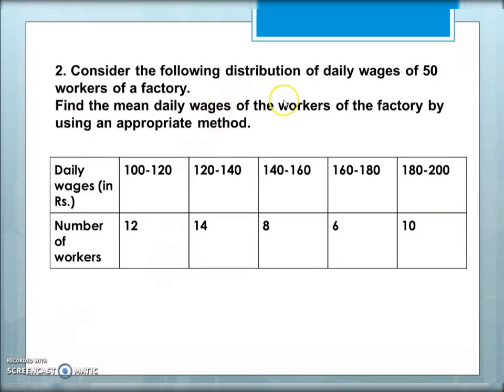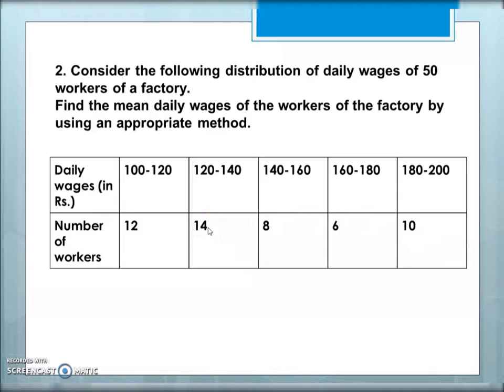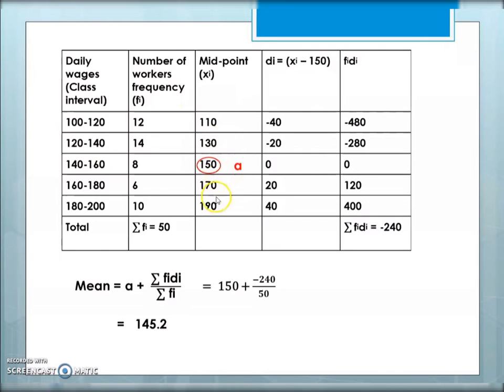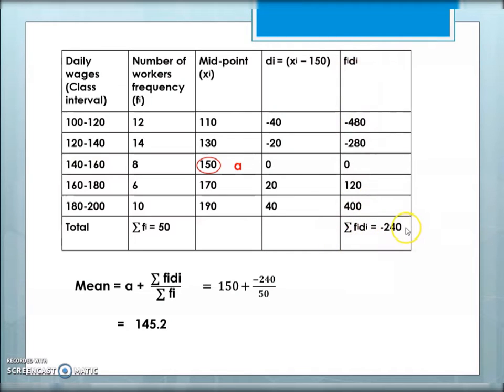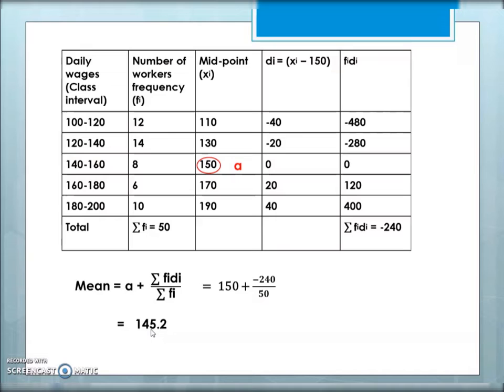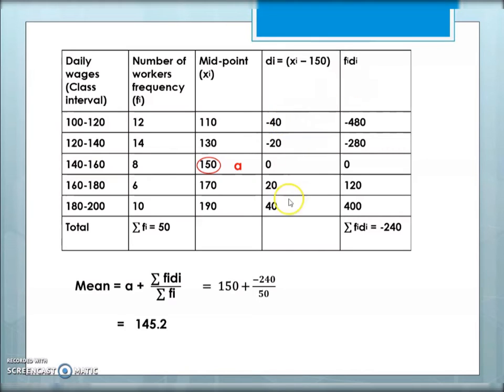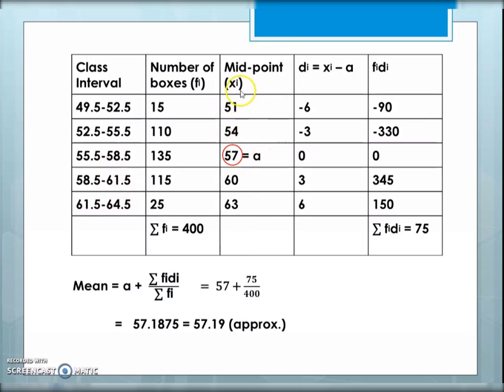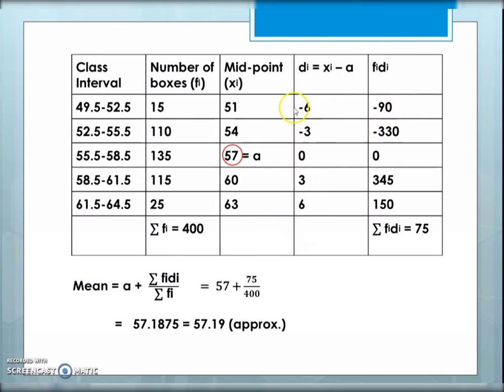Mean of grouped data